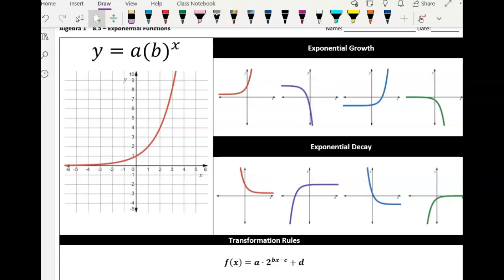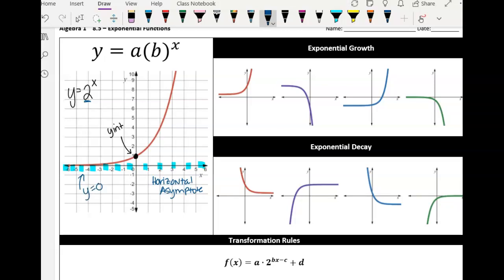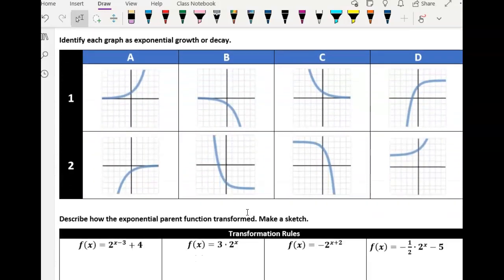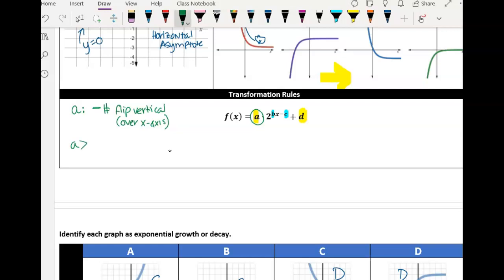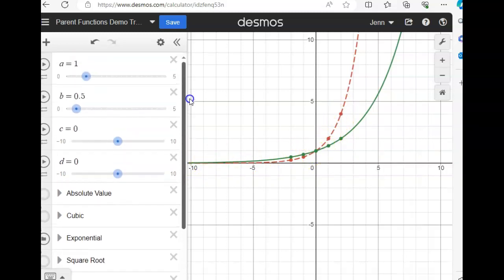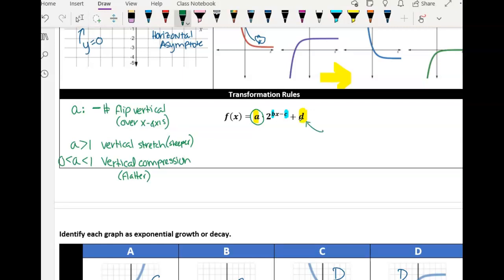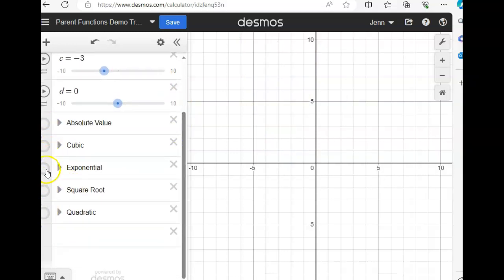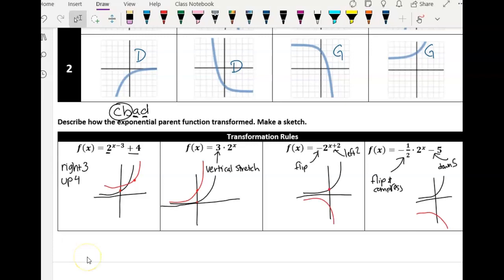Exponential Funtions 1 - Graphs & Transformations